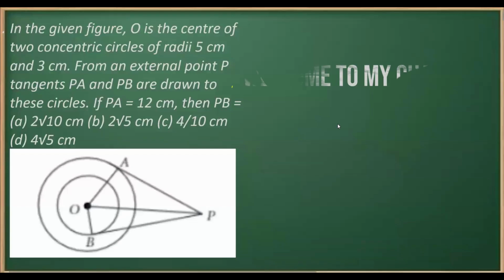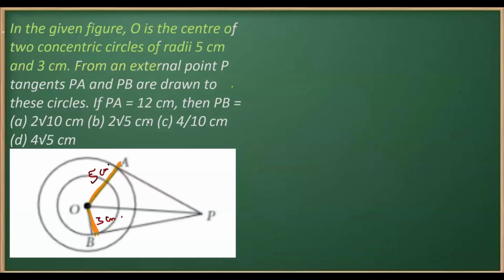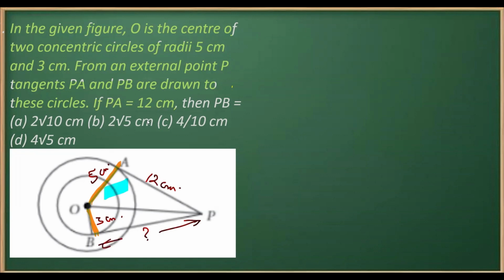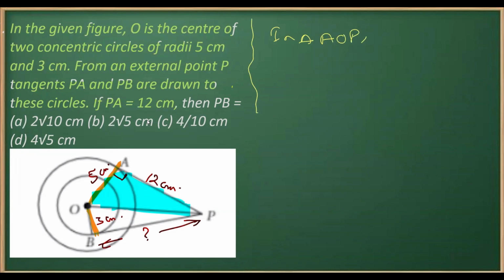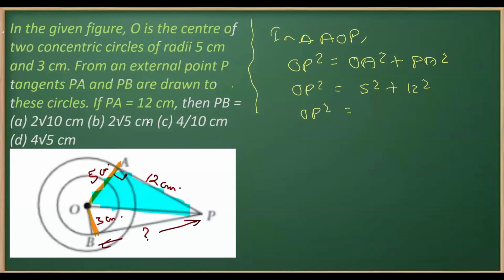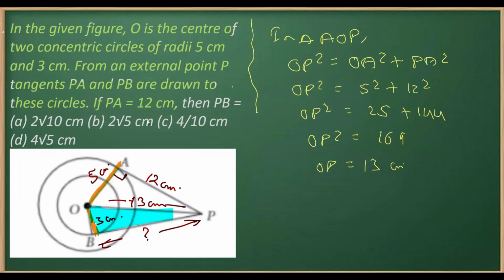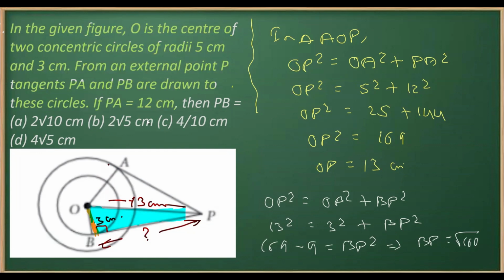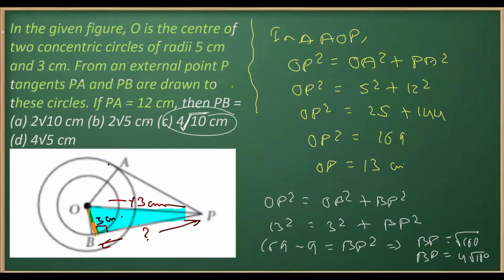is the centre of two concentric circles of radii 5 cm CIRCLES CLASS X CHAPTER 10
In the given figure, O is the centre of two concentric circles of radii 5 cm and 3 cm. From an external point P tangents PA and PB are drawn to these circles. If PA = 12 cm, then PB =
(a) 2√10 cm (b) 2√5 cm (c) 4/10 cm (d) 4√5 cm
CIRCLES CLASS 10 CHAPTER 10